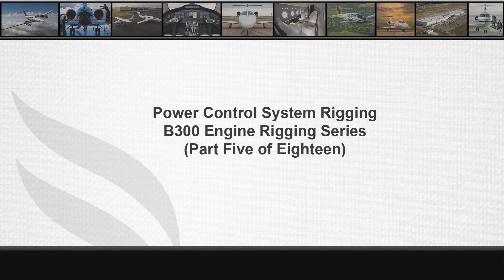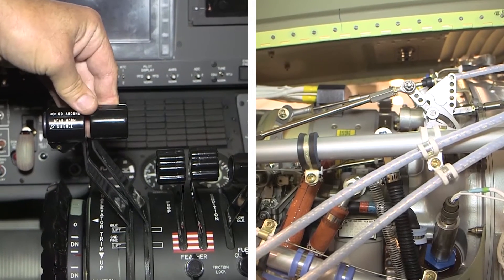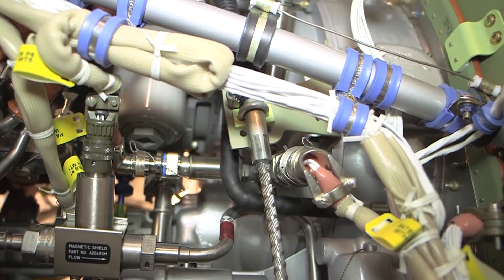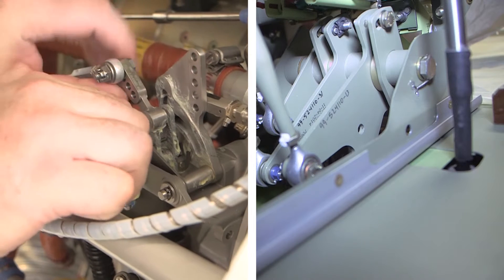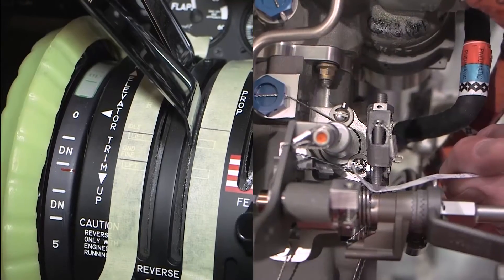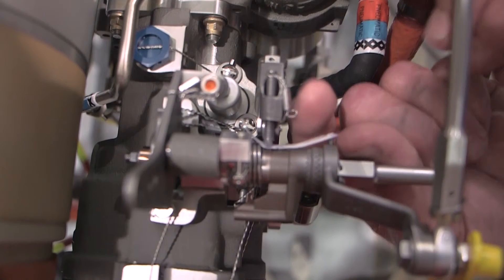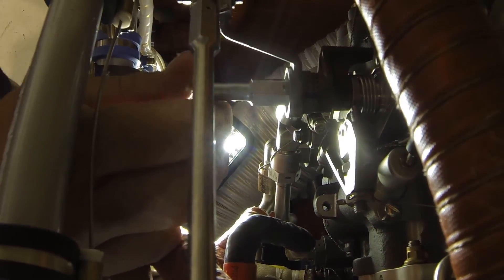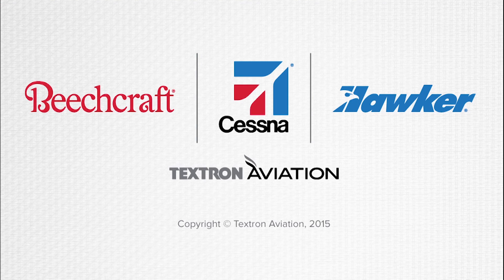Video # 5 - KING AIR B300 SERIES POWER CONTROL SYSTEM RIGGING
KING AIR B300 SERIES POWER CONTROL SYSTEM RIGGING